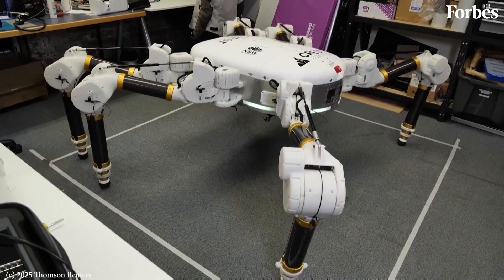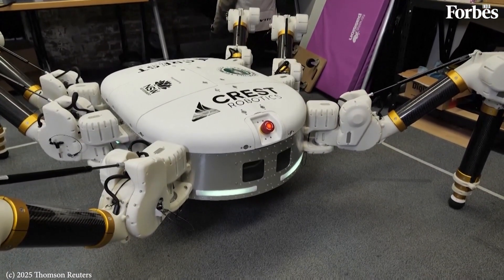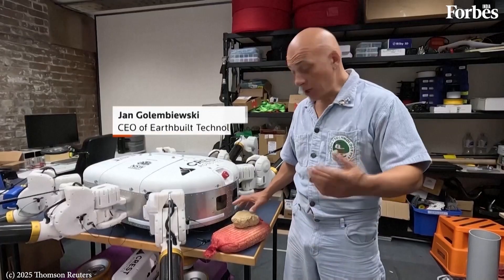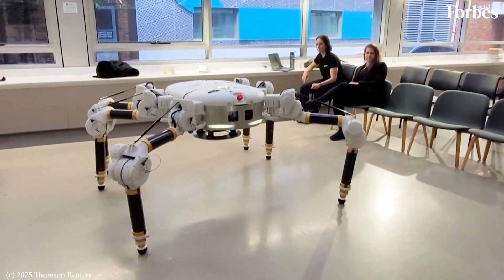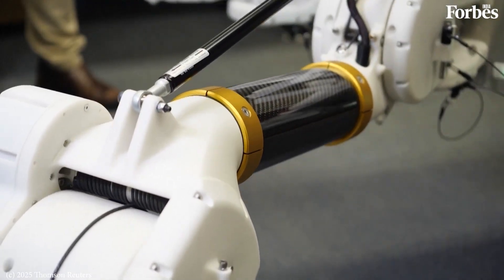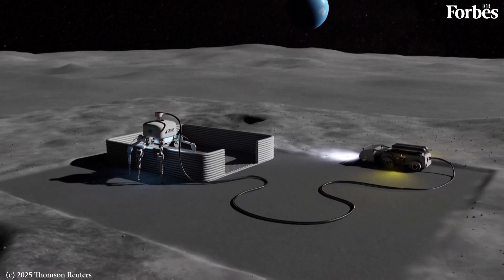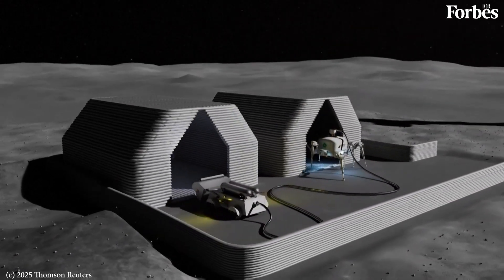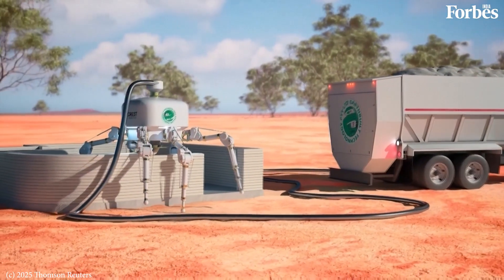Meet the spider-like robot that could build structures on the moon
By combining robotics with 3D printing, a spider-like, semi-autonomous prototype robot called Charlotte could revolutionize building on Earth—and one day, even on the moon—say its developers